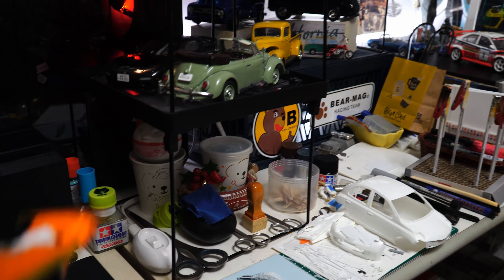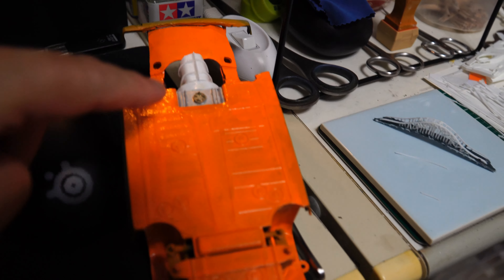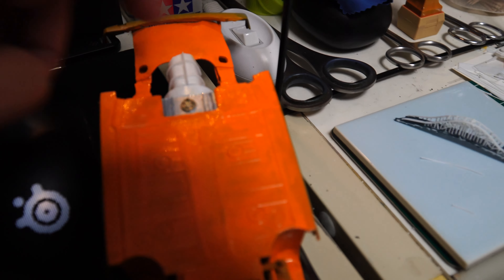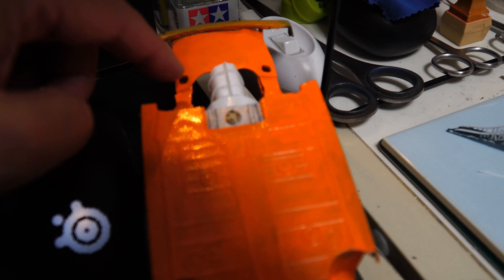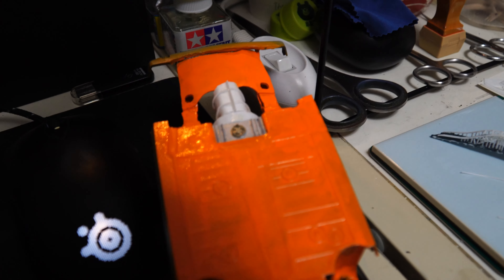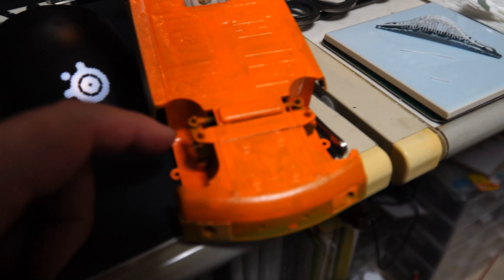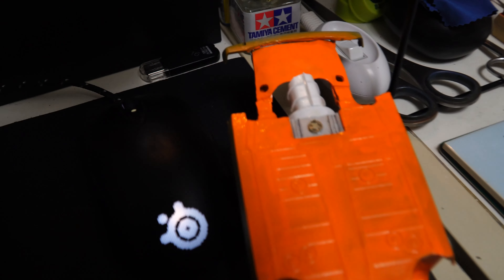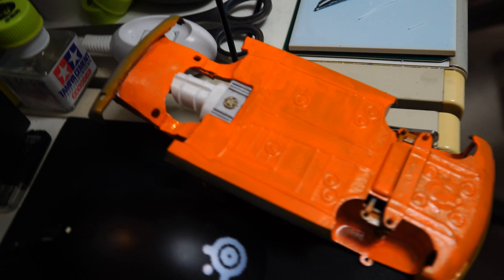プラモデルのレストア ポルシェ914 ep.006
エンジンとミッション周りの制作。フレームもボディー色になりました。止まっていた作業を再開しています。
お楽しみに！